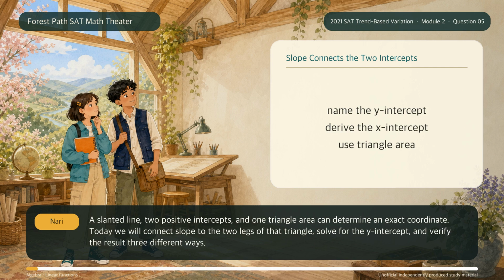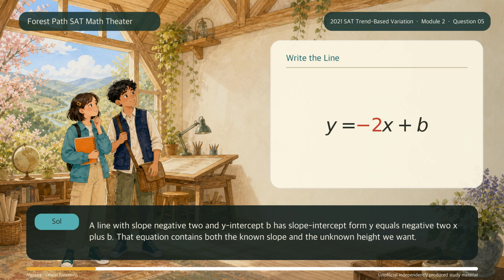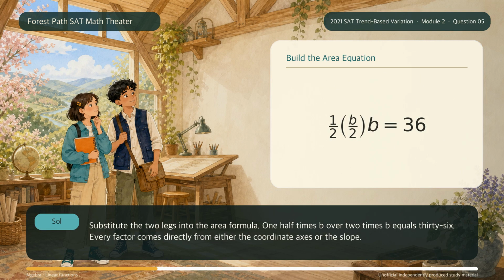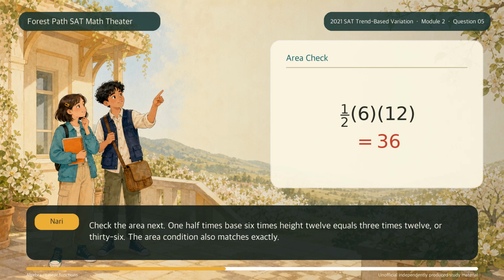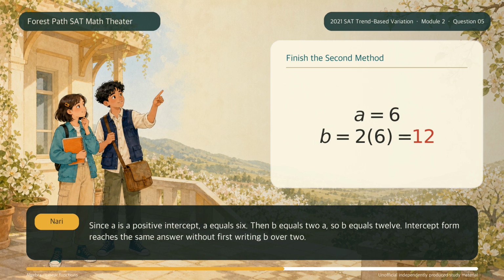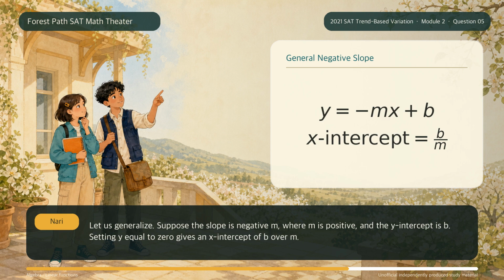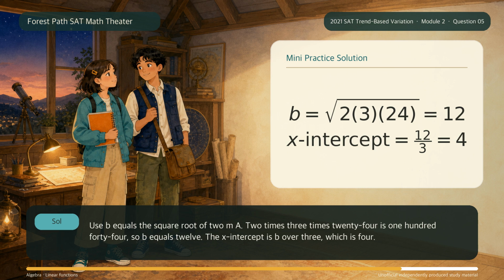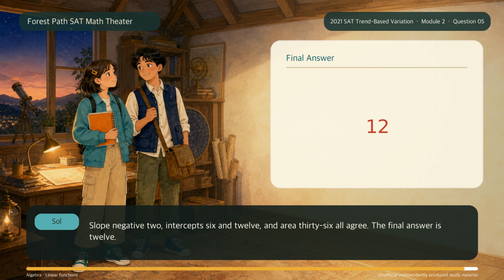Link Slope, Intercepts, and Area | SAT Math 2021 M2 Q5 | 2021-M2-Q05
Nari and Sol solve the exact workbook free-response problem by writing the line as y = -2x + b, expressing the x-intercept as b/2, and using the coordinate-triangle area to find the positive y-intercept. They verify the result through slope, area, intercept form, and a transfer example.

- Source label: 2021 SAT Trend-Based Variation
- Location: Module 2 · Question 05
- Domain: Algebra
- Skill: Linear functions
- Answer: 12
- Runtime: 9:32

Optional SAT Math study resources:
SAT Math study resources (paid link)
Amazon Best Sellers (paid link)
제휴 링크를 통해 구매하면 채널이 소정의 수수료를 받을 수 있습니다.

Chapters
0:00 Meet the Problem
0:44 Name the Intercepts
2:05 Use the Triangle Area
3:18 Verify the Result
4:25 Second Method
5:26 Trap Analysis
6:21 Generalize the Pattern
7:10 Transfer Practice
8:07 Final Recap
8:53 Answer
9:15 Study Resources & Disclosure